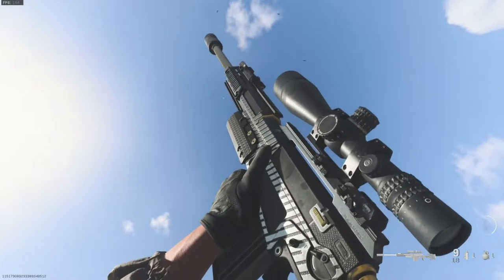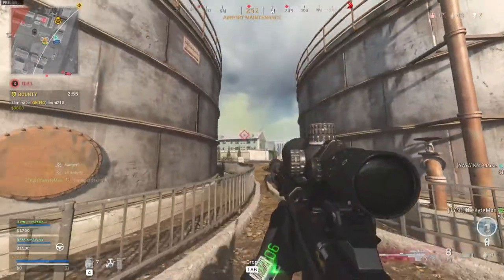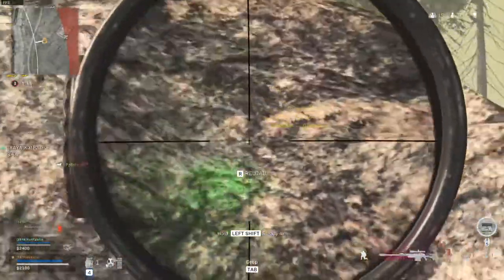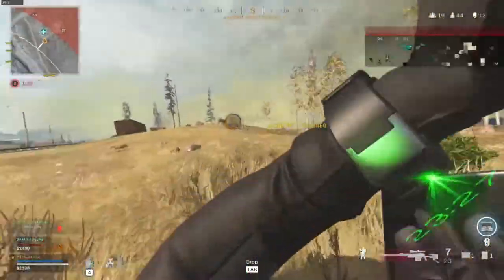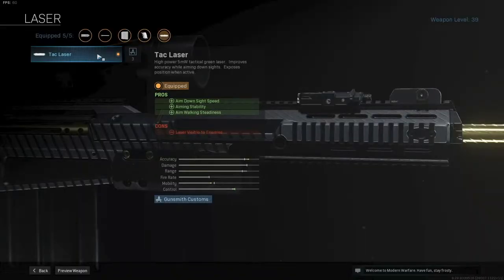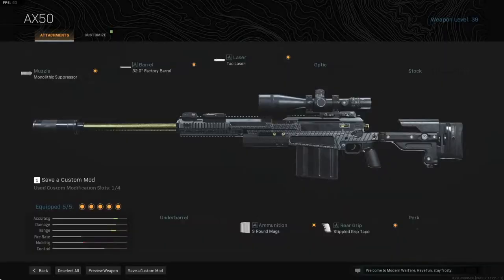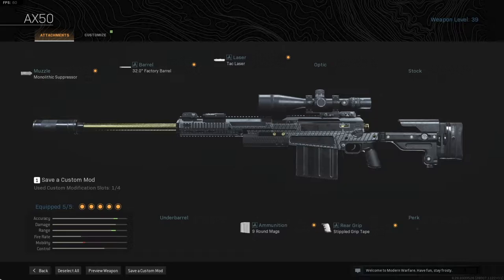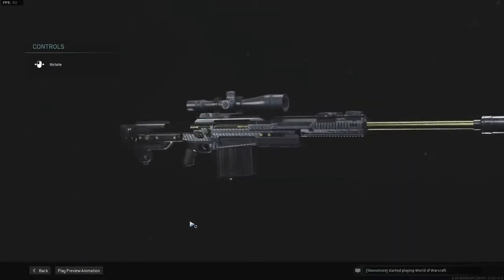This AX50 Class Setup in Warzone DOMINATES! - Cod Sniping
What is up everyone, my name is Xsebtional and today we are looking at the AX50 warzone setup. The AX50 is one of the most popular snipers in Modern Warfare but I feel like it barely gets used in Warzone. Most people use the SPR, Kar, or the HDR. But the AX50 is a very good sniper.  So in this video, I will show you the best AX50 class setup for Warzone and after that, I had a really sick game with the AX50 class setup, so stick around for that as well!

Intro (00:00)
AX50 Class Setup (00:32)
AX50 Gameplay (01:38)